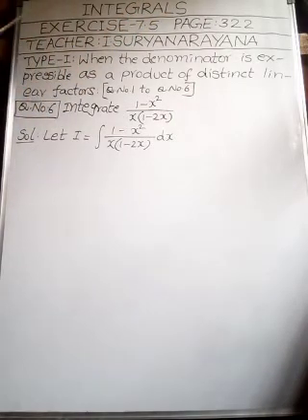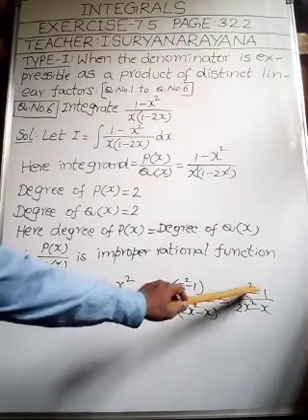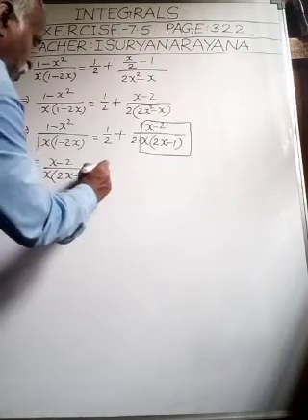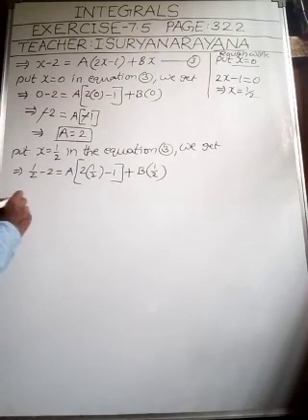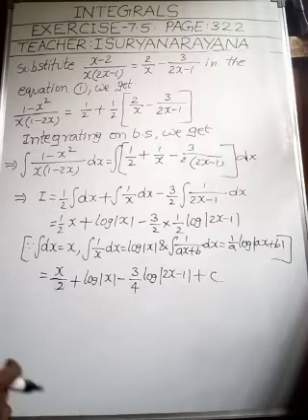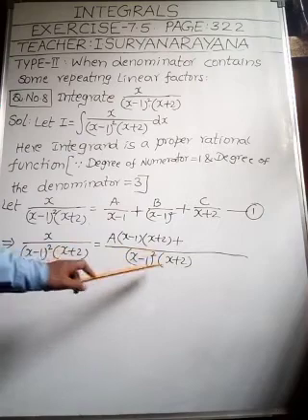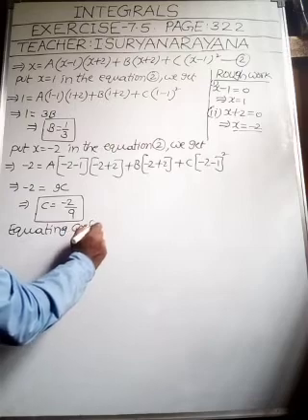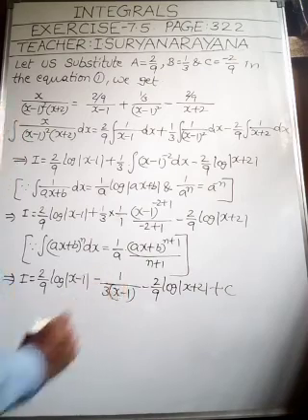12th - Ex - 7.5 - Q. Nos. 6 & 8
12th - INTEGRALS - Ex - 7.5 - Q. Nos. 6 & 8